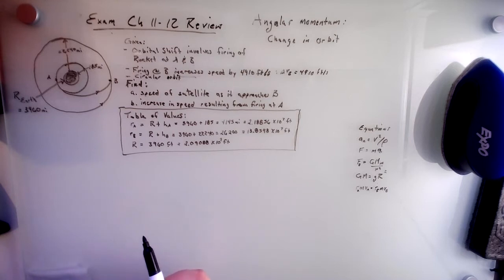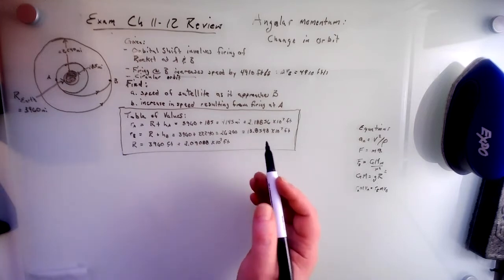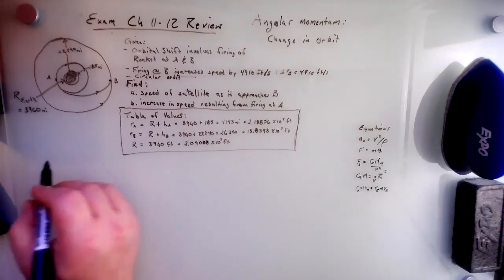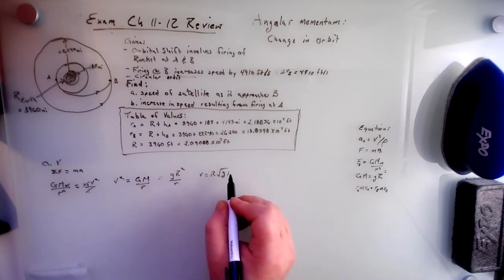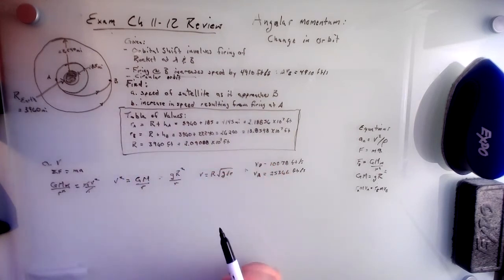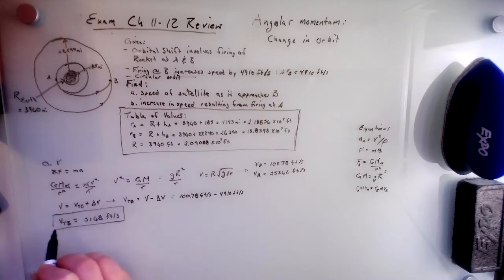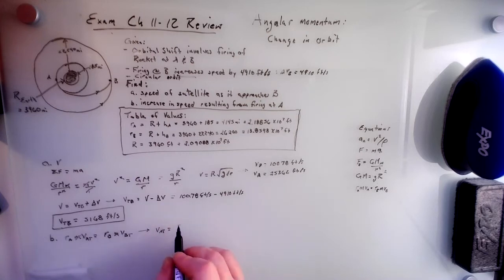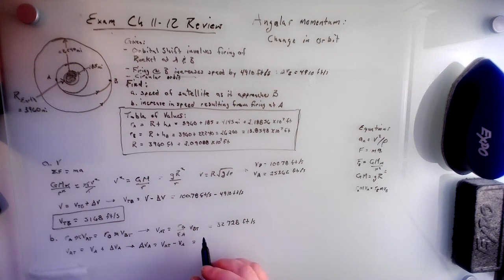Dynamics Exam 1 Review: Problem 5 Angular Momentum